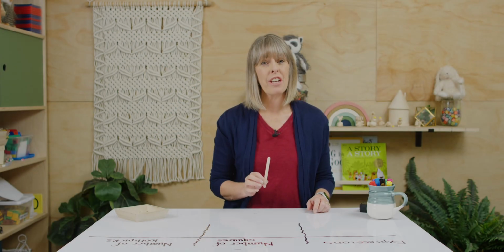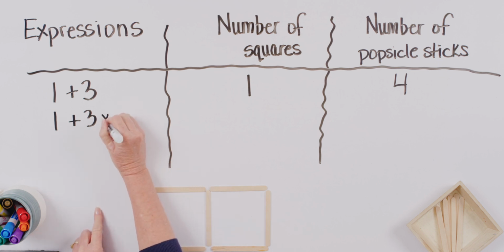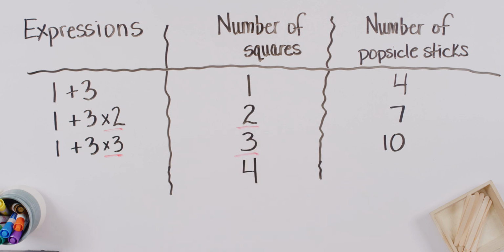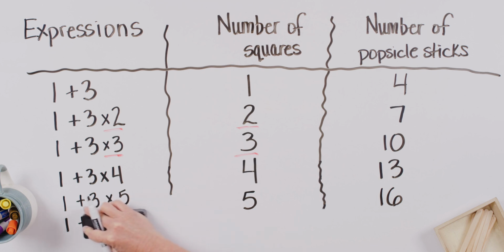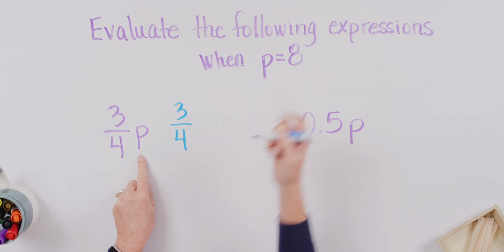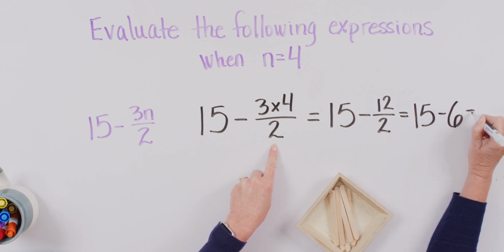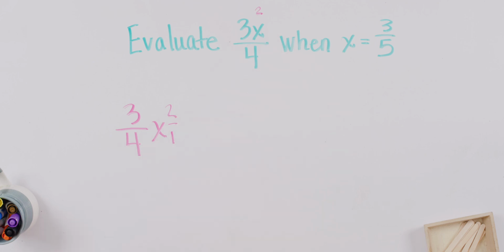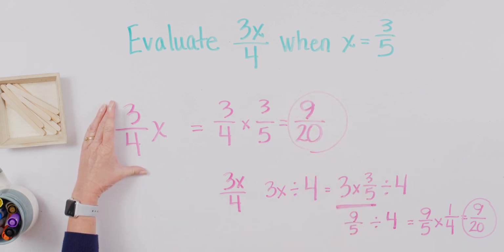Evaluating Algebraic Expressions (Level 6 Singapore Math Using Dimensions, Chapter 8 Lesson 1B)